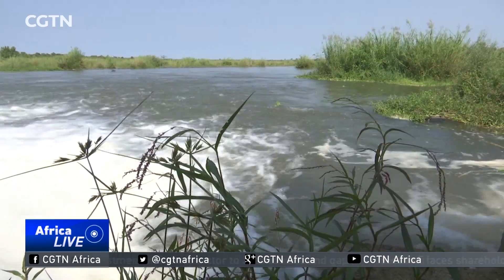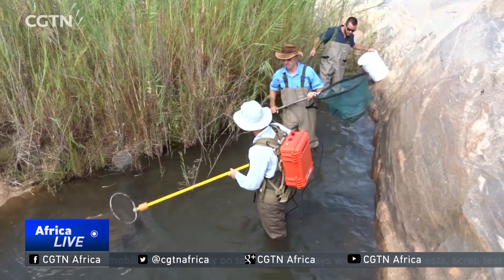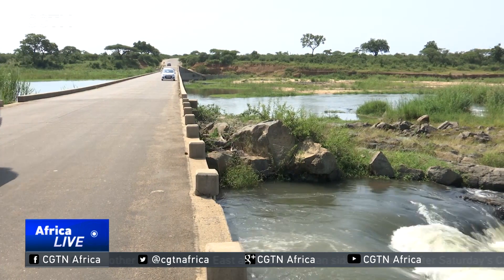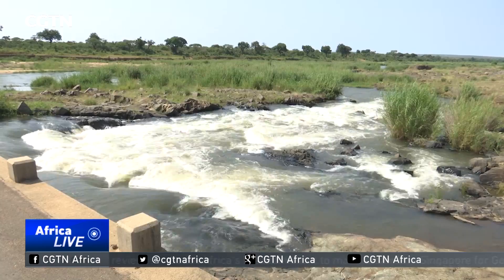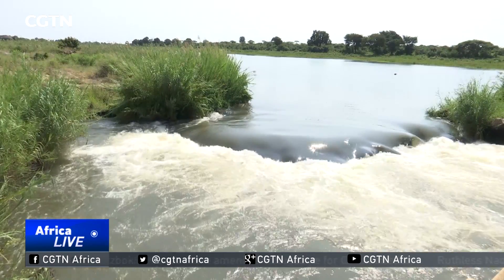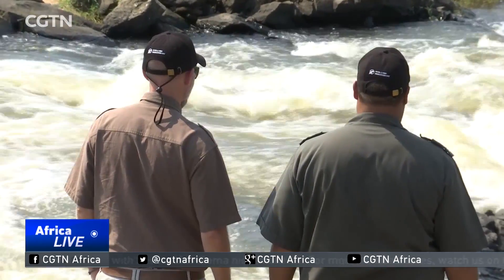Importance of migratory fish highlighted in South Africa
The World Fish Migration Day is being marked this Saturday. It's a global celebration to raise awareness about the importance of migratory fish, and their need to swim freely, in order to survive. In South Africa, the focus was on the Sabie River, in the Southern part of the world-famous Kruger National Park